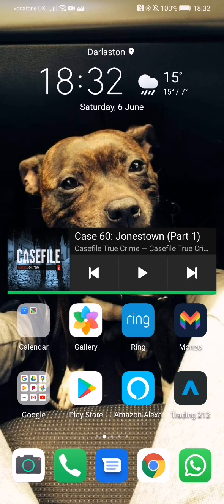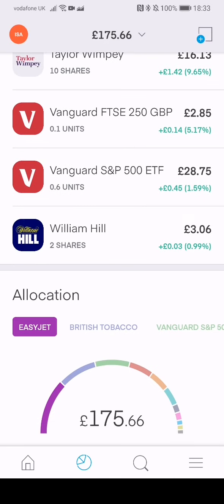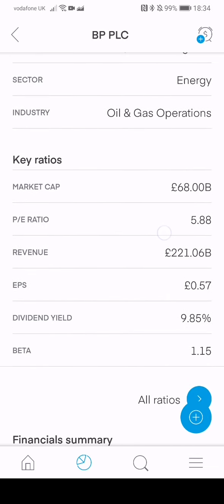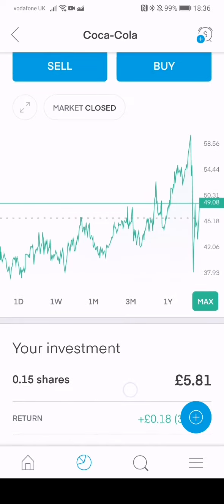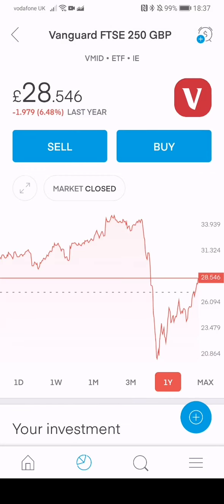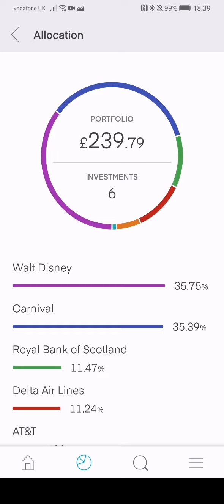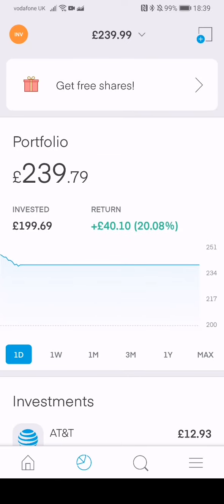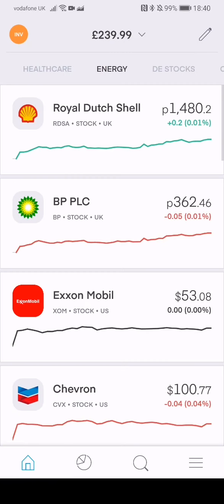Beginners guide to Trading212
Quick video showing you around the Trading212 app.

Click below for a free share when creating a free account!